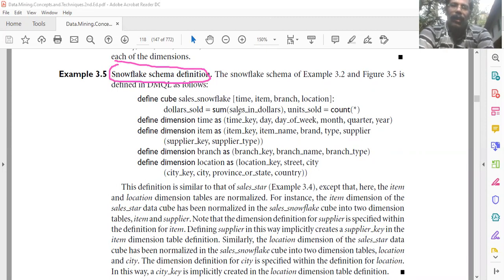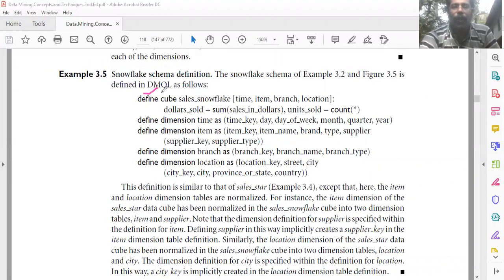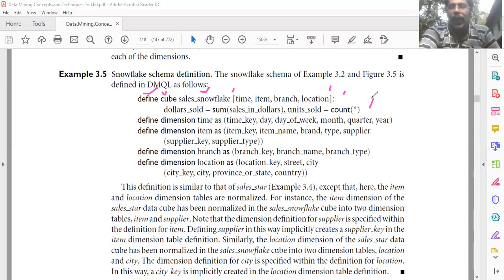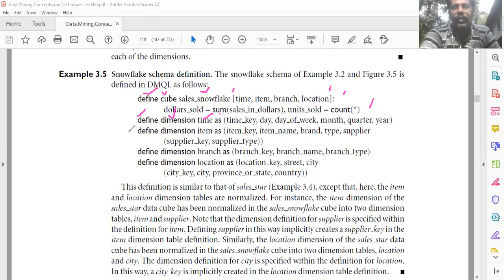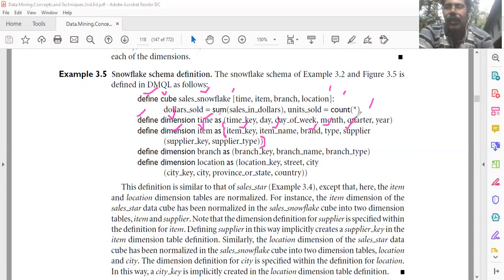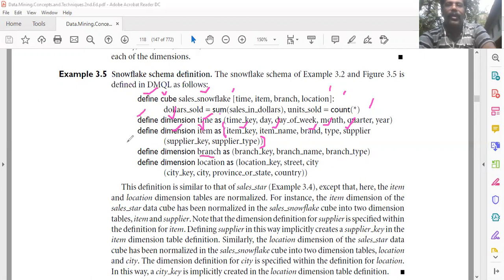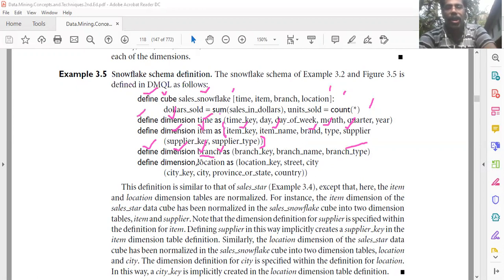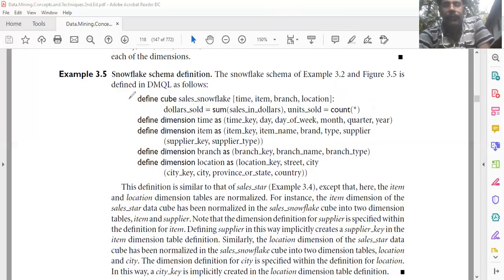02 Multidimensional Database Schema Definition : Snowflake Schema(part 01)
Multidimensional Database Schema Definition using DMQL(Data Mining Query Language)